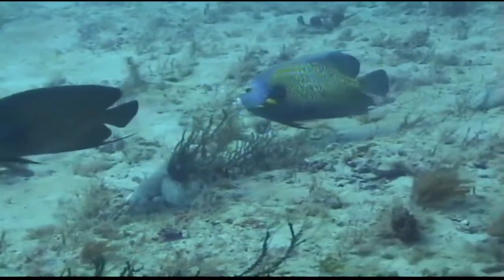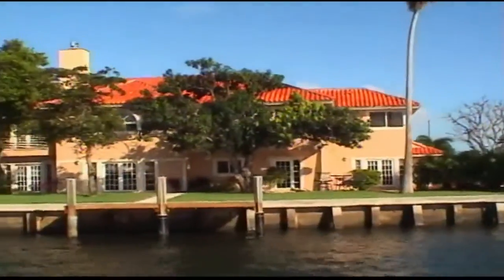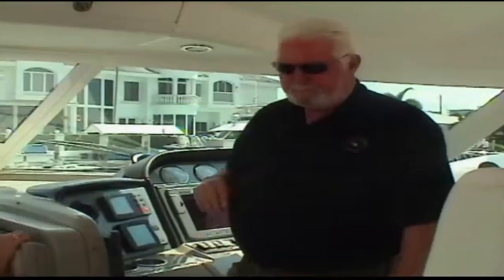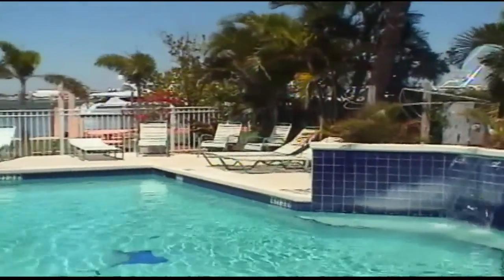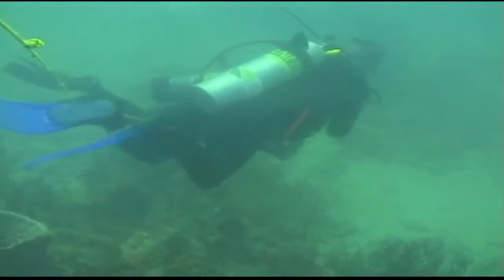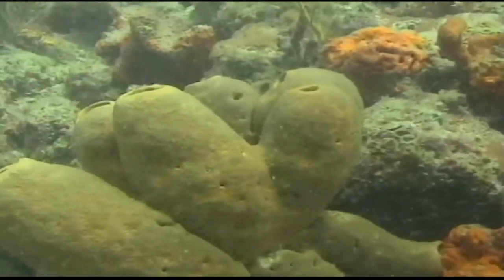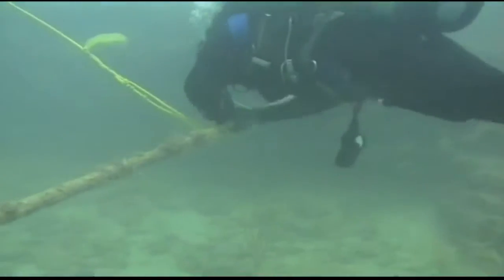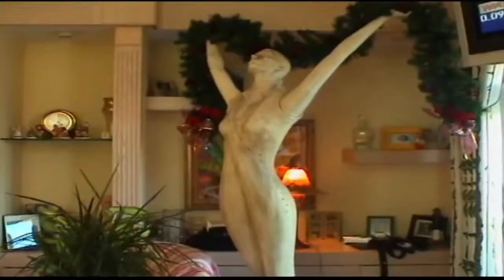Underwater Explorer - Diving Wrecks and John Paschal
This video is about Underwater Explorer - Diving Wrecks and John Paschal